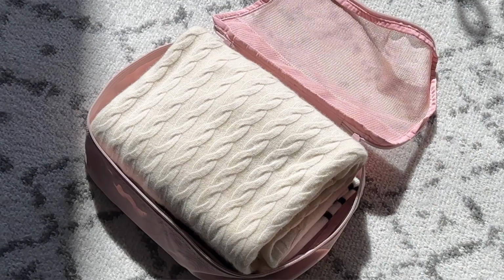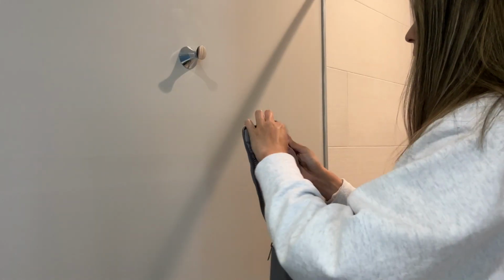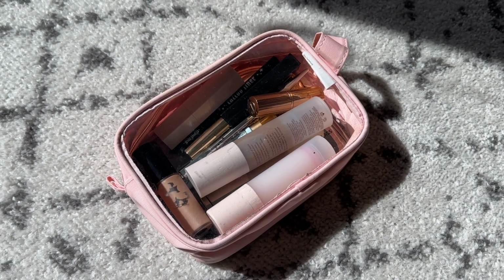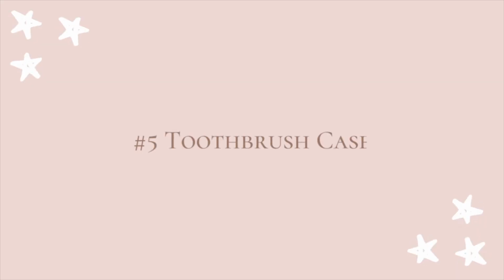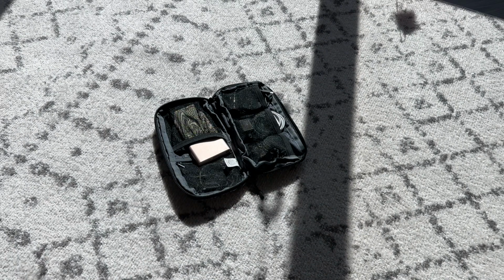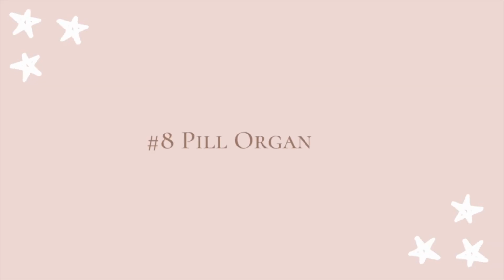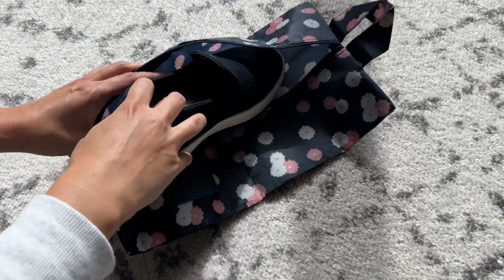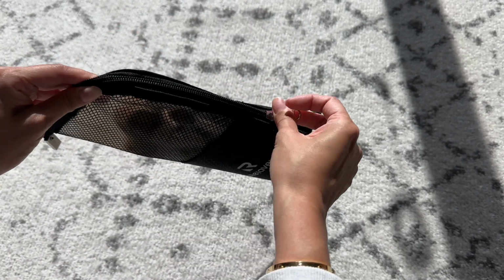How to Stay Organized When You Travel | The 10 BEST Travel Accessories on Amazon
As someone who is constantly traveling, these are the 10 travel accessories from Amazon that I can't live without. They help me stay neat and organized throughout my trip so that I don't have to deal with the stress of a messy suitcase or forgetting to pack my essentials.

SHOW LINKS ▹
1. Packing Cubes
2. Hanging Toiletry Bag
3. Clear Toiletry Bags
4. Refillable TSA-sized Bottles
5. Toothbrush Case
6. Electronics Organizer
7. Jewelry Travel Case
8. Pill Organizer
9. Shoe Bags
10. Stand-Up Makeup Brush Case

VIDEO BREAKDOWN ▹
0:00 - Intro
0:31 - Packing Cubes
0:58 - Hanging Toiletry Bags
1:21 - Clear Toiletry Bags
1:42 - TSA Refillable Bottles
2:01 - Toothbrush Case
2:25 - Electronics Organizer
2:44 - Jewelry Travel Case
3:05 - Pill Organizer
3:31 - Shoe Bags
3:54 - Stand-Up Makeup Brush Case